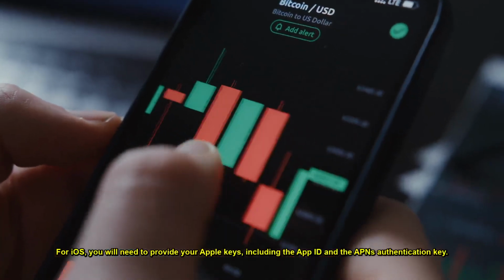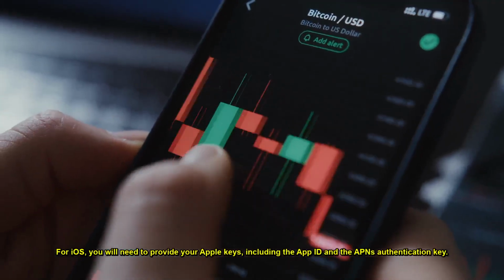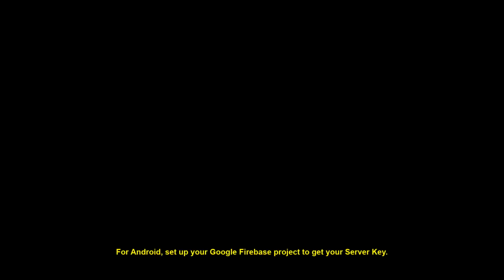How to register with OneSignal for mobile push notifications - Easy Tutorial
In this easy tutorial, we'll guide you step-by-step on how to register with OneSignal for mobile push notifications. Whether you're a developer or a business owner, learning to set up push notifications can enhance user engagement and retention. We'll cover the registration process, key features of OneSignal, and tips to optimize your notifications for maximum impact. Don't miss this essential guide to boosting your app's communication strategy!